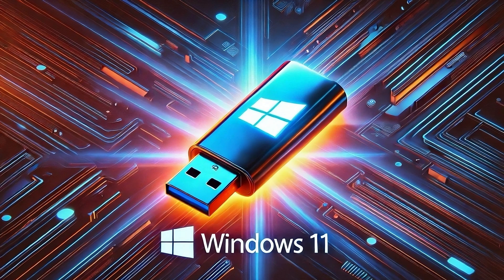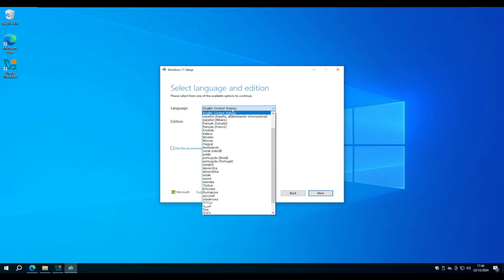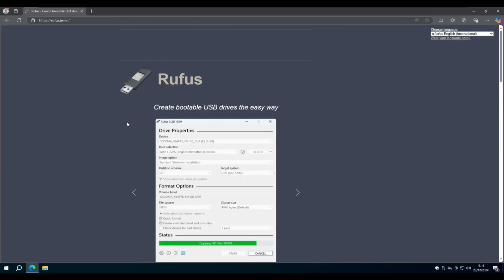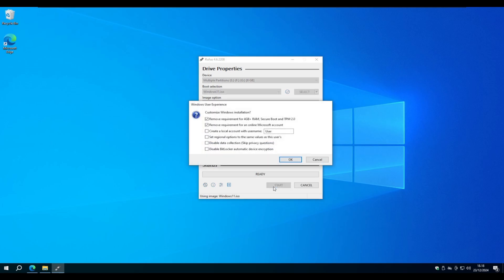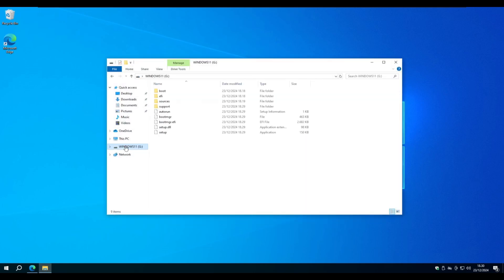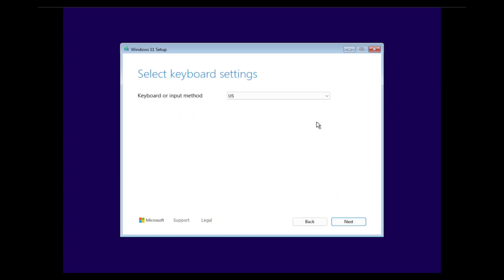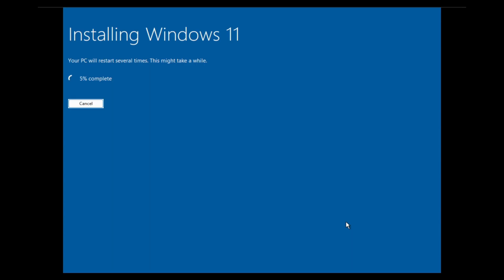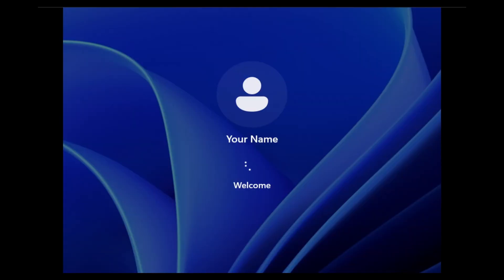How to Install Windows 11 with Rufus | Easy Step-by-Step Guide (2024)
Learn how to install Windows 11 quickly and easily using Rufus in this comprehensive step-by-step guide. Whether you're creating a bootable USB for a clean install or upgrading from an older version of Windows, this tutorial has you covered. Rufus is a free and powerful tool that makes creating bootable drives simple and fast.

In this video, you’ll learn:

How to download Rufus and Windows 11 ISO files.
How to create a bootable USB drive.
How to install Windows 11 on your PC.
No prior experience is needed—this guide is perfect for beginners! Follow along and get your Windows 11 setup running smoothly today.